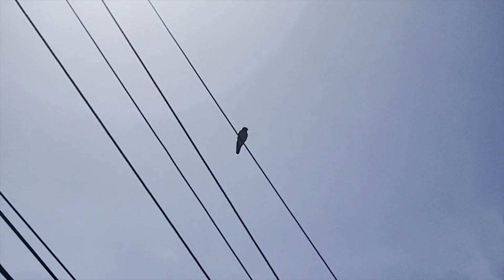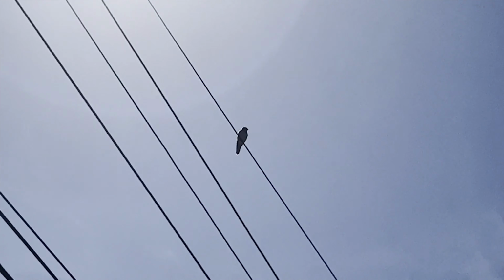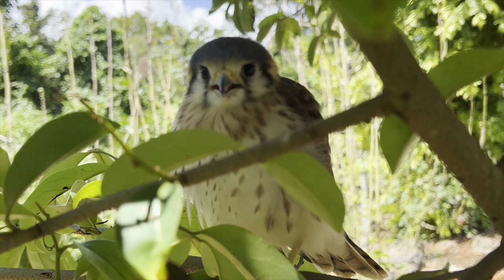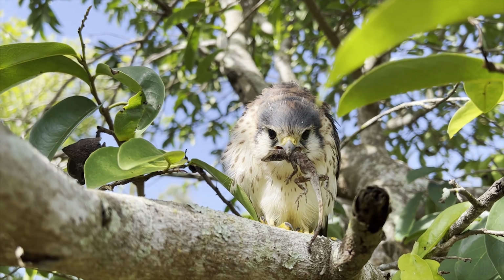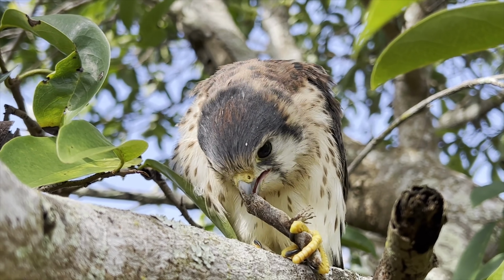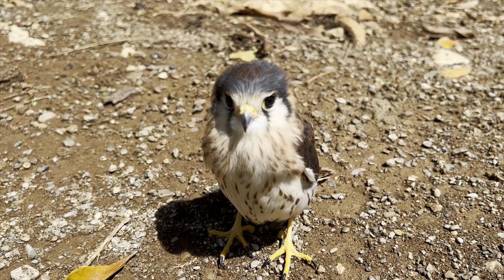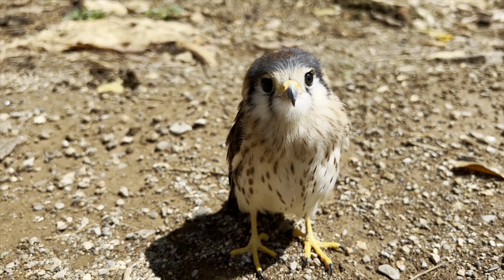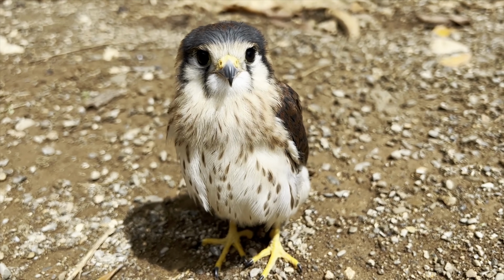The American Kestrel or Sparrow Hawk (Falco Sparverius)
The American Kestrel or Sparrow Hawk (Falco sparverius), Jamaica

⭐ Points of interest:
0:00 Intro
3:02 American Kestrel Hunting
6:17 American Kestrel Call/Sound

The American kestrel or Sparrow Hawk (Scientific name: Falco sparverius), is the smallest and most common falcon in North America.

It makes it nests in cavities in trees, cliffs, buildings, and other structures.

The female lays three to seven eggs, which both sexes help to incubate.

Its breeding range extends from central and western Alaska across northern Canada to Nova Scotia, and south throughout North America, into central Mexico and the Caribbean. It is often seen in Jamaican skies.

The American kestrel is a well-established species that has evolved into 17 subspecies adapted to different environments and habitats throughout the Americas.

They exhibit sexual colour dimorphism, rare among hawks: the male is the more colourful.

The Bird plumage is colorful and attractive, and juveniles are similar in plumage to adults.

Its diet typically consists of grasshoppers and other insects, lizards, mice, and small birds (e.g. sparrows).  This broad diet has contributed to its wide success as a species.

The bird ranges from 22 to 31 cm (approximately 8.7 to 12.2 in) in length with a wingspan of 51–61 cm (approximately 20–24 in). The female kestrel is larger than the male.

The American kestrel usually hunts in energy-conserving fashion by perching and scanning the ground for prey to ambush, though it also hunts from the air. It sometimes hovers in the air with rapid wing beats while homing in on prey.

The American kestrel is a common bird used in falconry, especially by beginners.

It is not a strong flyer as many other larger falcons,
proper training and weight control by the falconer
allows many American kestrels to become effective hunters of birds in the size range of sparrows and starlings, with occasional success against birds up to approximately twice their own weight

The American kestrel has three basic vocalizations – the "klee" or "killy", the "whine", and the "chitter

The "klee" is usually delivered as a rapid series when the kestrel is upset or excited

The "whine" call is primarily associated with feeding but is also uttered during copulation.

The "chitter" is used in activities that involve interaction between male and female birds, including courtship feeding, copulation, and the feeding of nestlings.

LOCATION:
2022 Jamaica Road Trip

CAMERA GEAR USED:
➤ My Drone
➤ SD Card